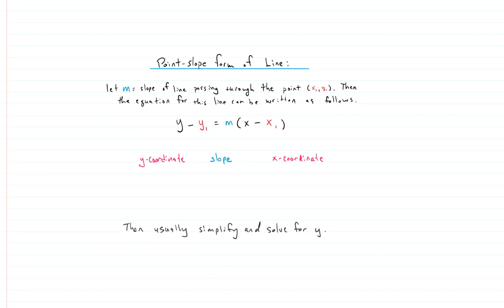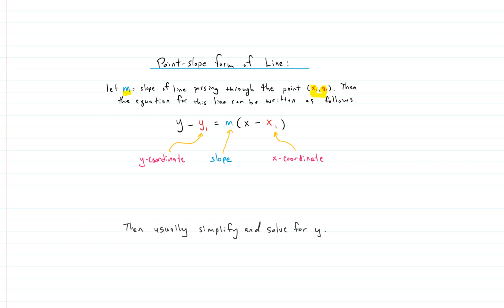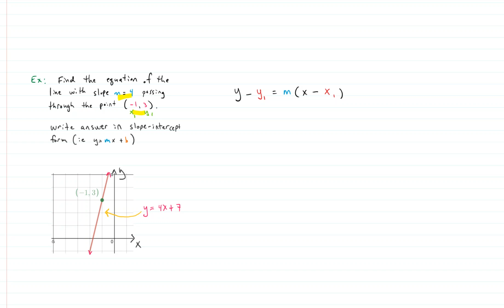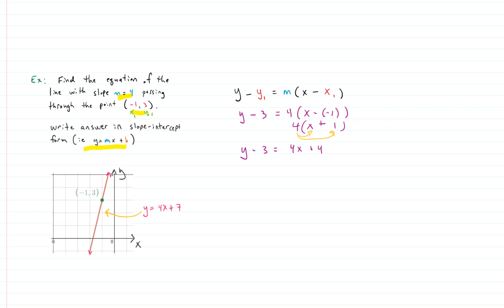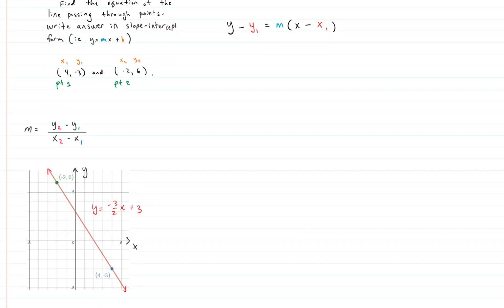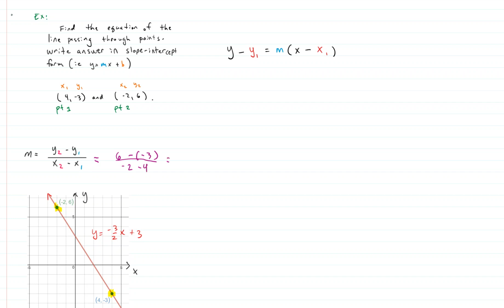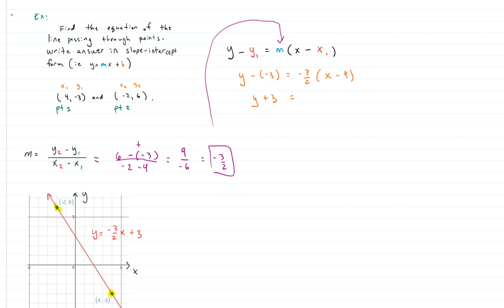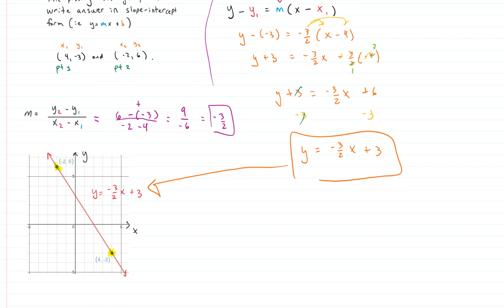Algebra: Point-Slope Formula for Lines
Here are links to the top 5 most useful equations when dealing with lines in algebra! Hope they are helpful!

VIDEO PRODUCTION DETAILS:
Editing Software: Snagit 13 video editor
Screen Capture Software: Snagit 13
Whiteboard Software: MS OneNote
Graphing Utility: Desmos.com
Surface Book Stylus: MS Surface Pen
Mic: Built in Mic on MS Surface Book 2
iPad: iPad Pro (12.9-inch) (3rd generation)